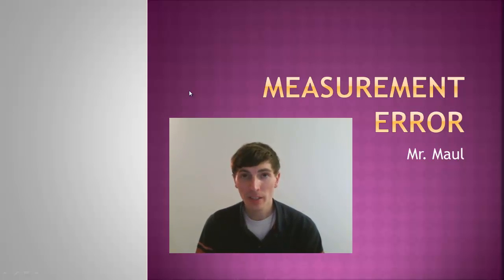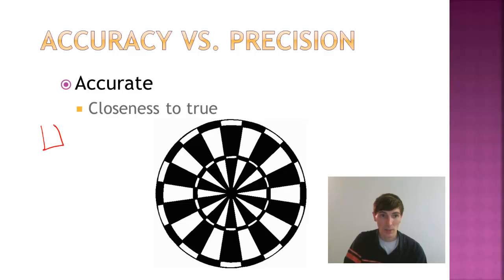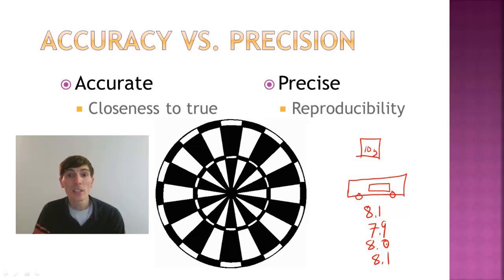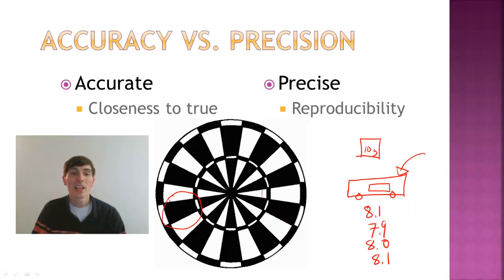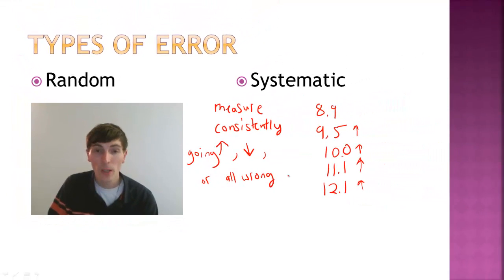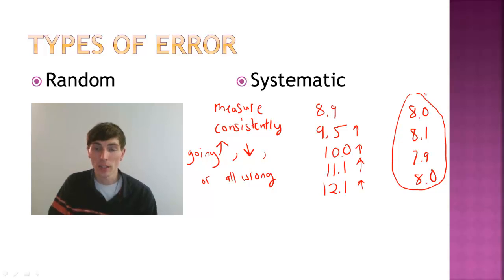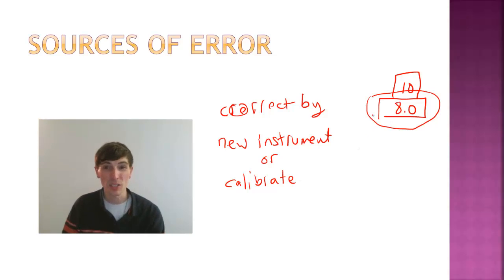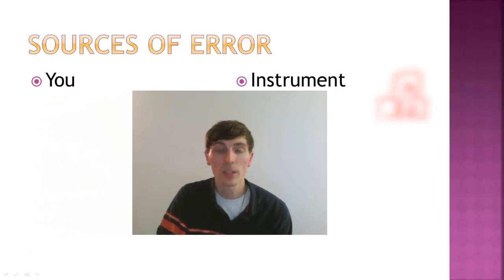Honors Chemistry- Measurment Error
I discuss measurement error, accuracy and precision, types of error, and sources of error. I hope this is helpful.